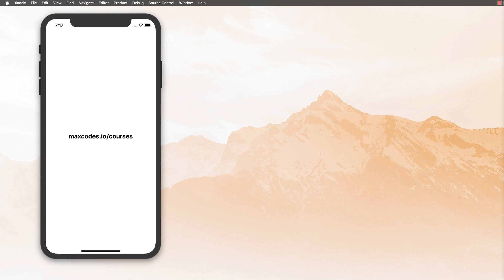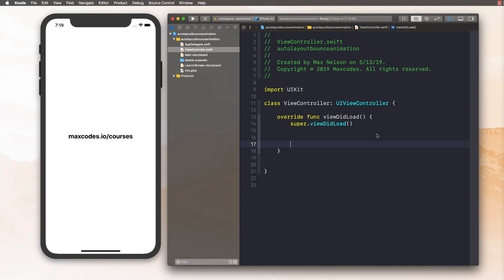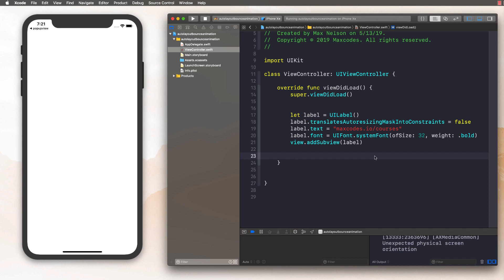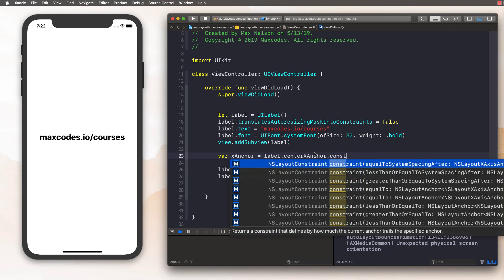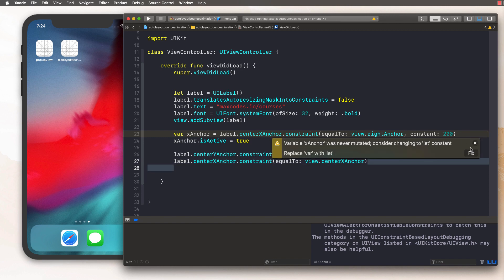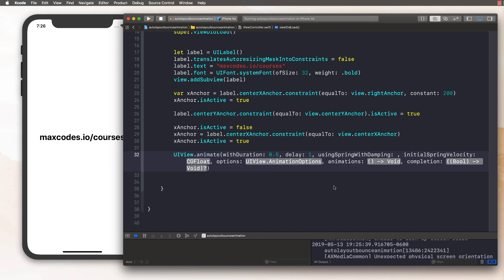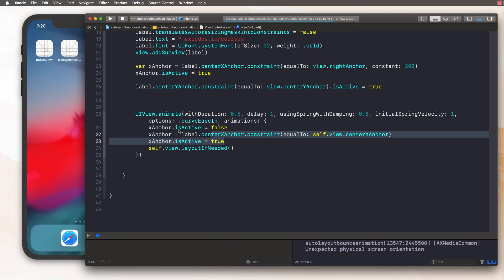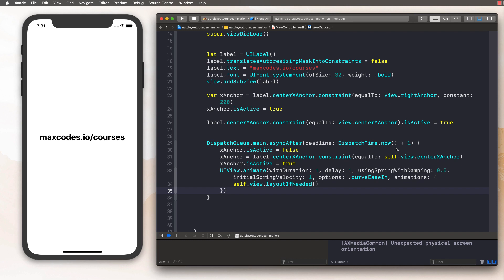Bouncing Auto Layout Animation - Xcode Tutorial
in this video, you will subclass UIView and create a custom popup modal view out if it. This modal popup will animate in and out with spring animations giving a solid bounce effect.

Courses